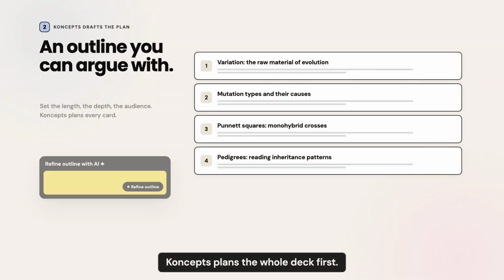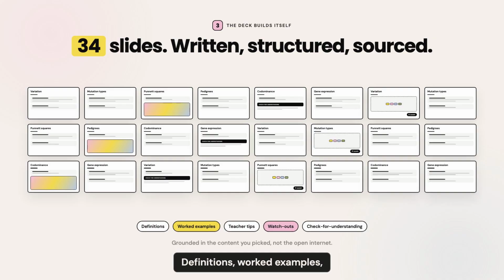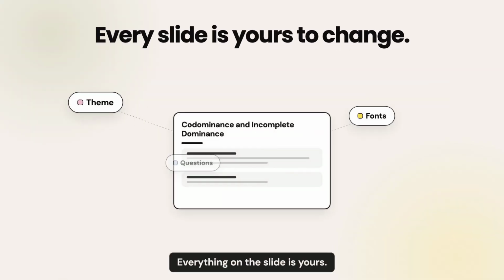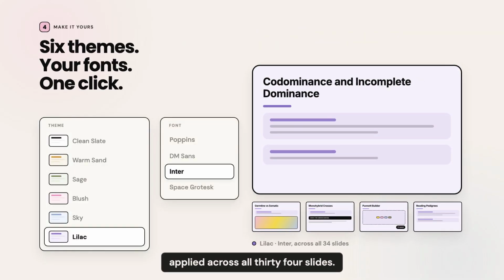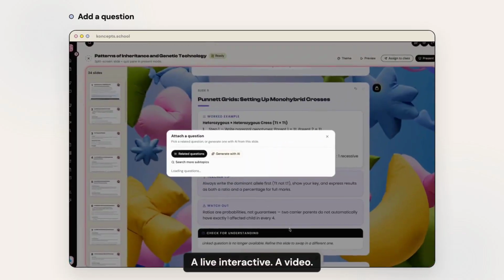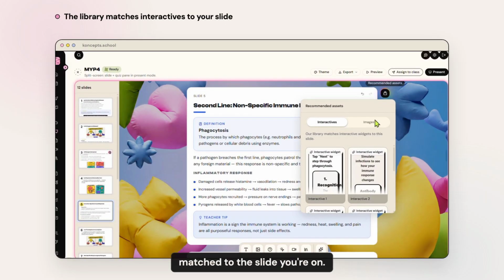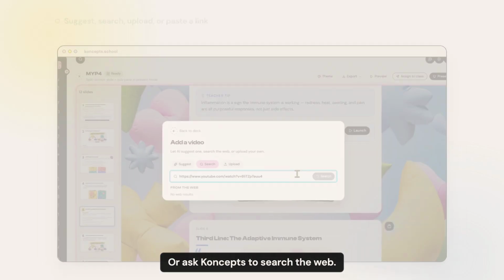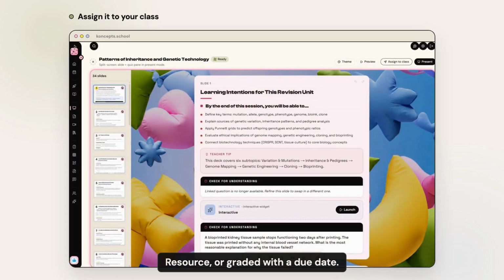Koncept Decks: Create AI-Powered Lesson Slides in Minutes | Koncepts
With Koncept Decks, you can control the length, depth, and audience of your presentation. AI then builds the content—including definitions, worked examples, watch-outs, and check questions. Need to change something? Simply ask Koncepts to redo any slide.

What you can do with Koncept Decks:

✅ Turn notes into complete lesson presentations
✅ Upload your own teaching resources
✅ Generate definitions and worked examples
✅ Add check questions and teaching prompts
✅ Edit slides using plain English
✅ Choose from multiple presentation themes
✅ Apply your fonts and branding across the deck
✅ Add images, videos, and live interactives
✅ Access hundreds of interactive activities
✅ Automatically match interactives to your slides
✅ Search for images and videos without leaving the deck
✅ Present directly to your class
✅ Assign resources to students with due dates

Whether you're an IB teacher, school educator, curriculum leader, or education professional, Koncept Decks helps you spend less time creating presentations and more time teaching.

Stop building slides. Start teaching.

Koncept Decks — live now in Koncepts.